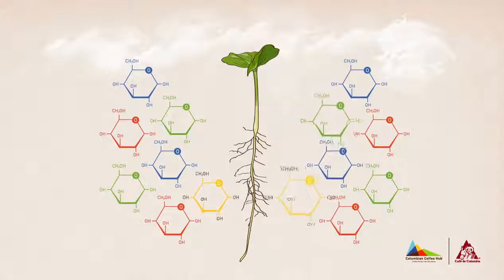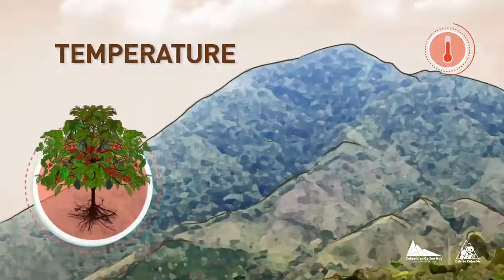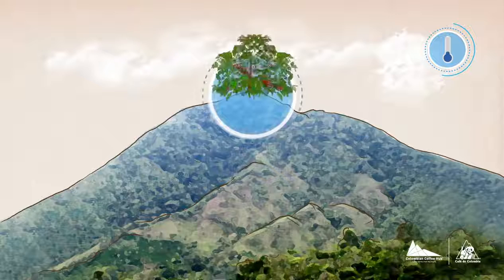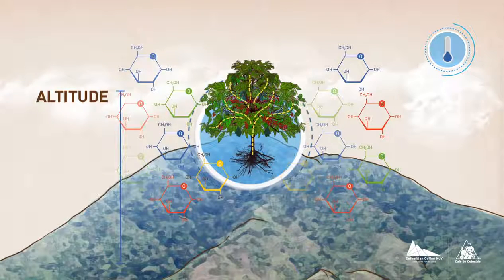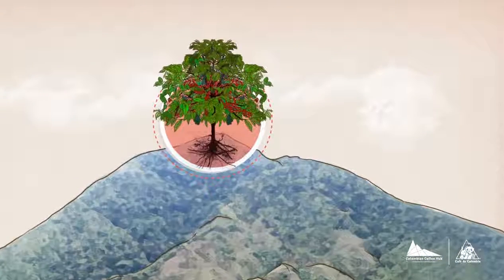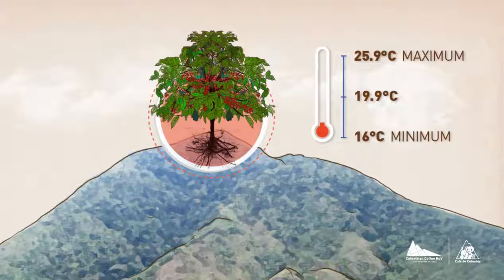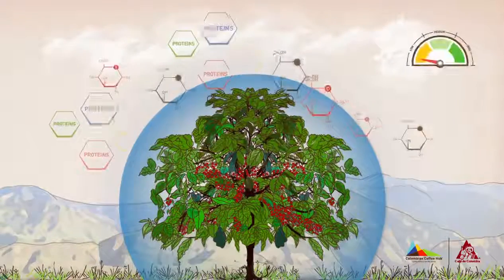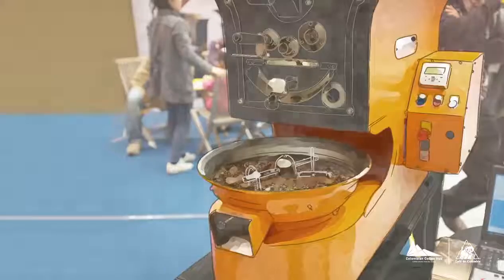Lecture How are sugars in coffee plants produced